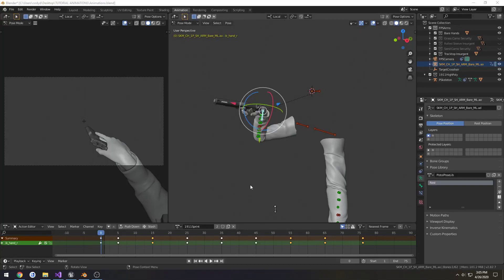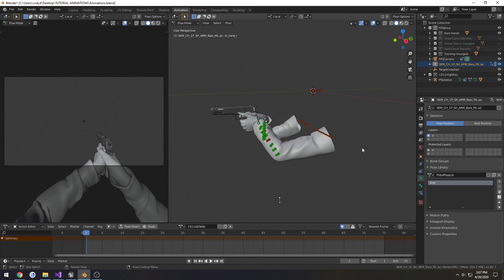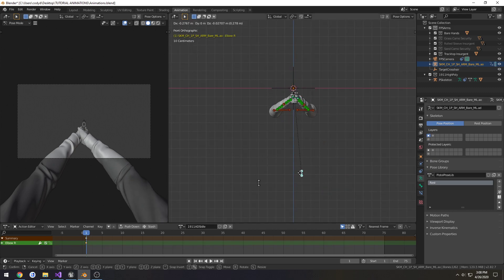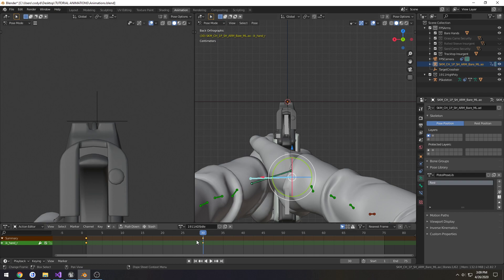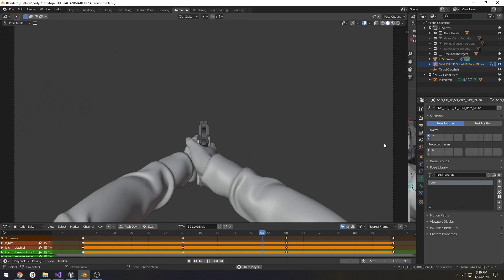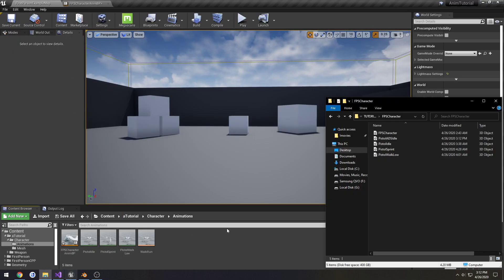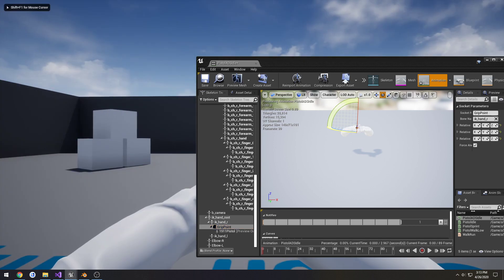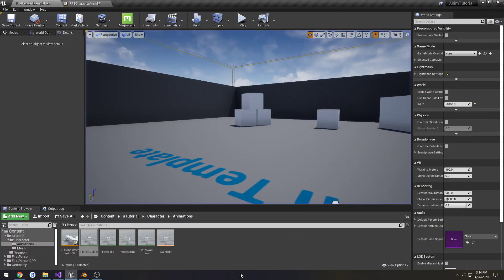Blender 2.8 FPS animation to UE4 Part 13: "Aim Down Sights idle animation"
In this video we create our ADS(aim down sights) animation with a slight breathing effect.